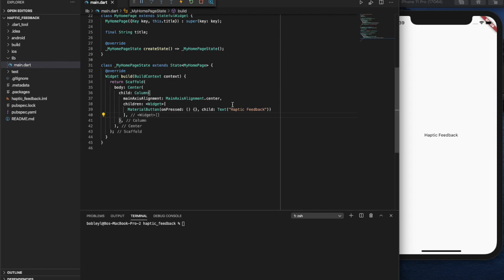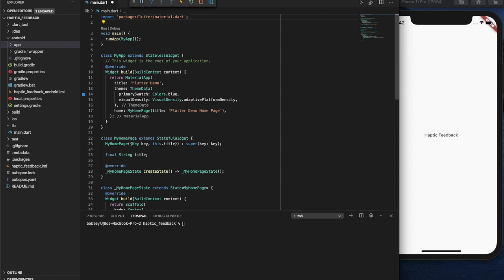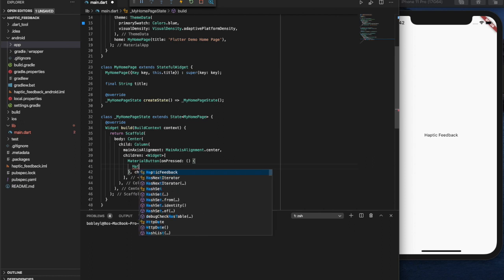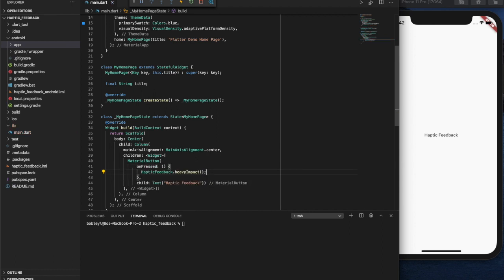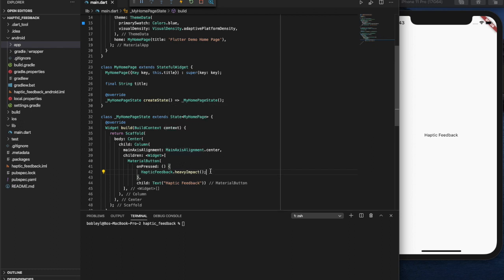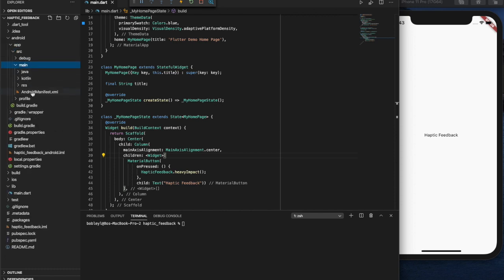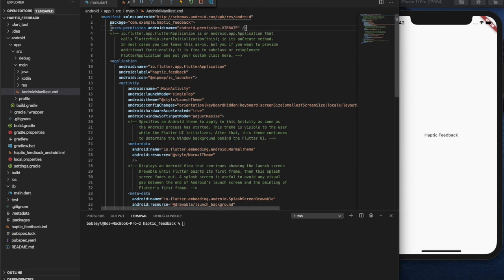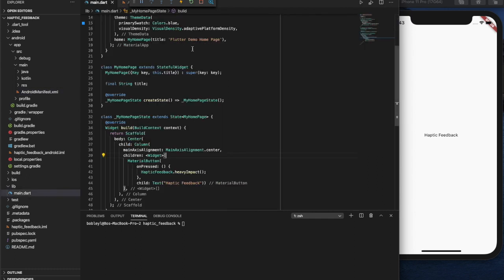How to use Haptic Feedback in Flutter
This tutorial will show you how to use haptic feedback and create vibrations with actions in your Flutter application.

Be sure to follow BleylDev on Twitter and Medium for more Flutter content!